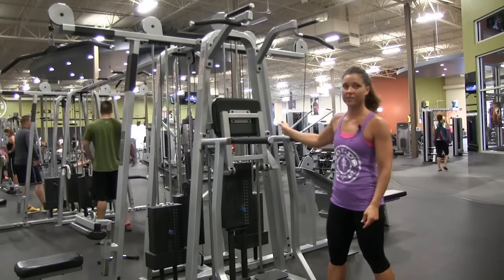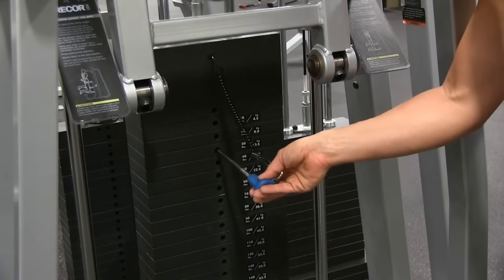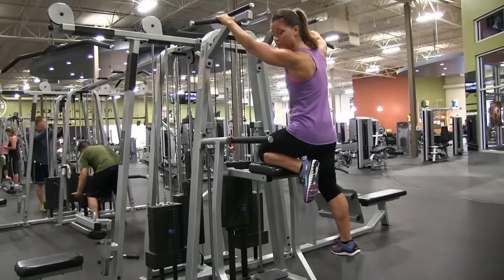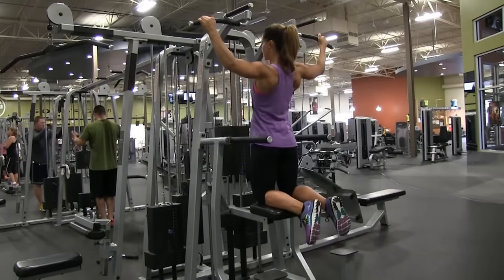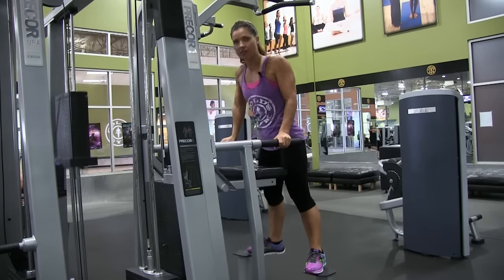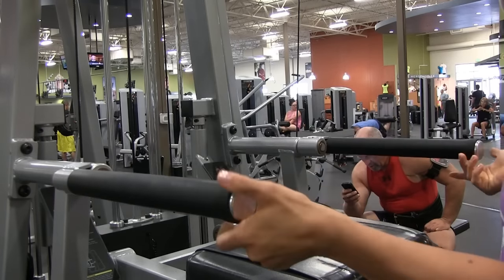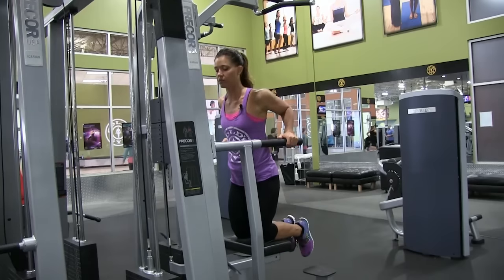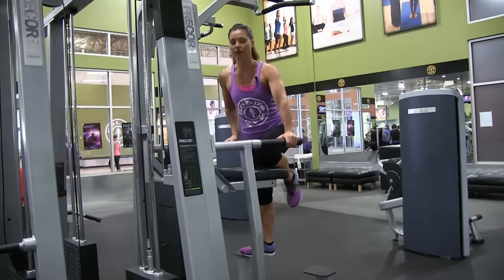How-To Use the "Dip/Chin Assist" machine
Learn how to do an Assisted Chin-Up and Assisted Dip using the Dip/Chin Assist machine with Gold's Gym Tri-Cities Personal Trainer Krissy Roberts!